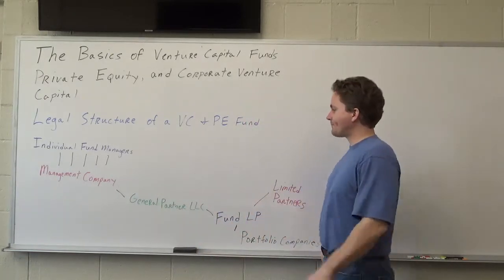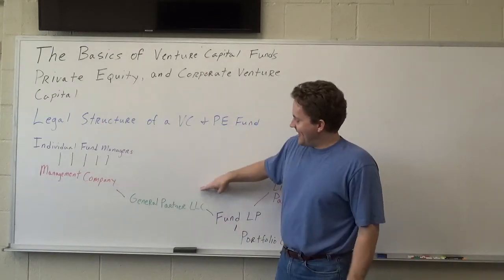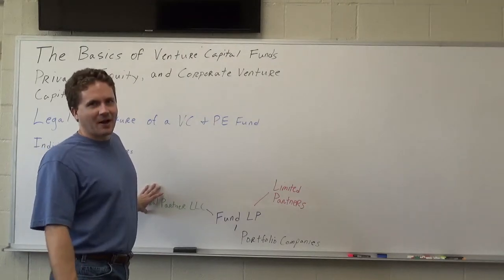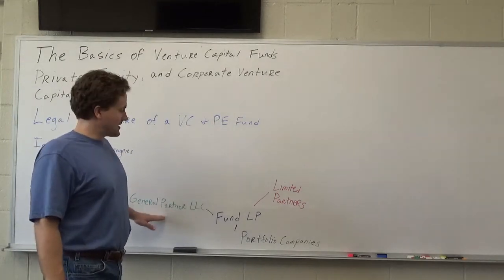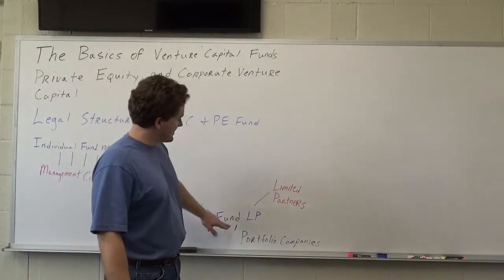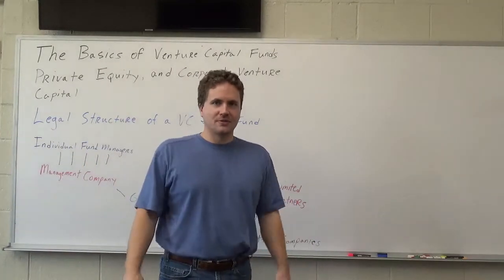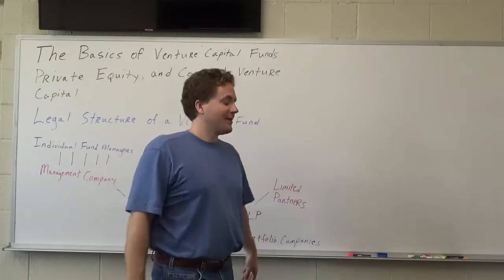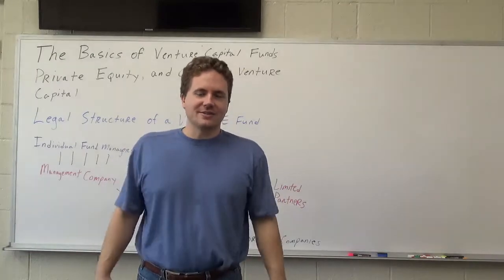What is the Legal Structure of a Venture Capital or Private Equity Firm?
In this video, I explain the confusing structure of venture capital and private equity firms.